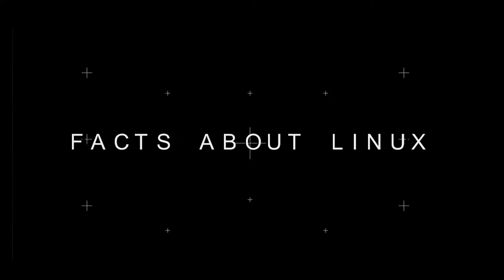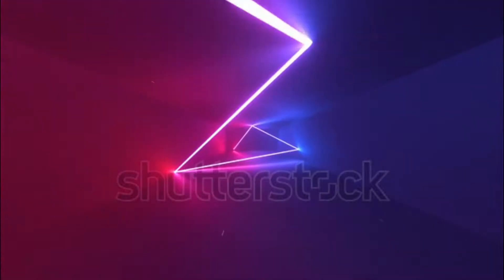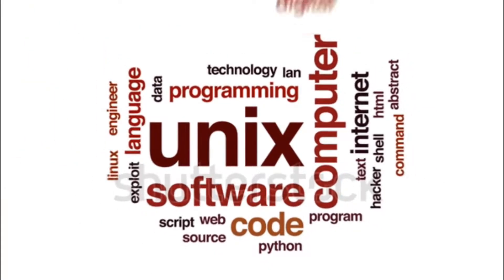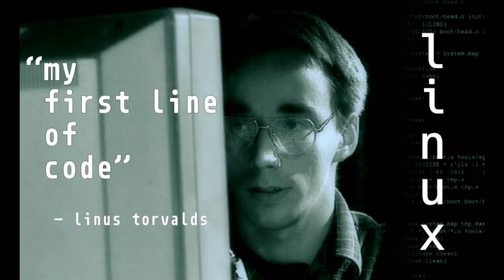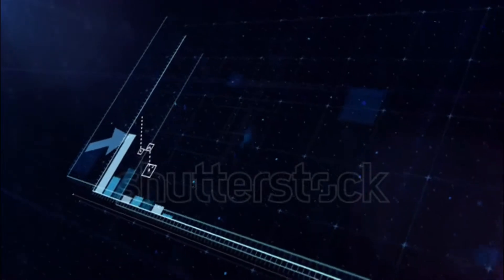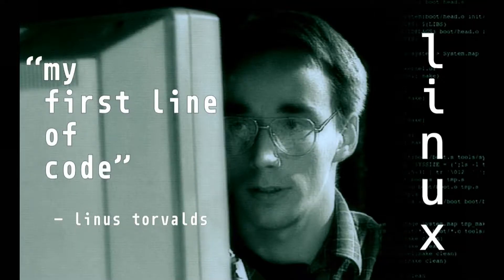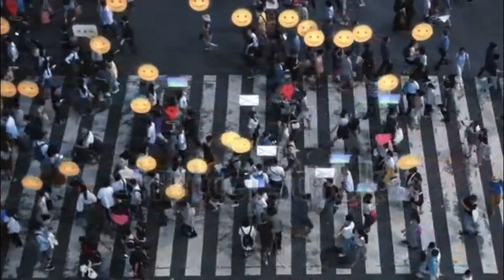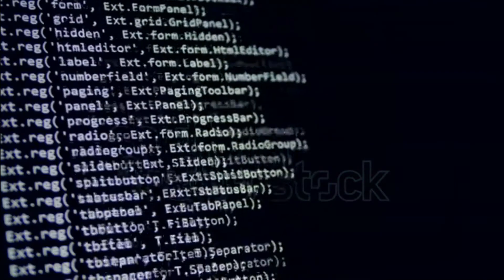Why Linux has Penguin in it's logo| Handpicked Amazing facts About Linux|Ubuntu Kali Linux&Microsoft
Why A Penguin In Linux's logo| Handpicked Amazing facts About Linux|Ubuntu,Kali Linux & Microsoft...Further in this video I have discussed about the peaks touched by linux distributions..